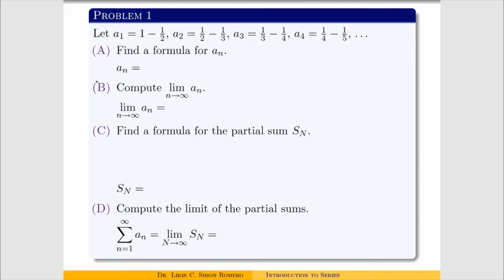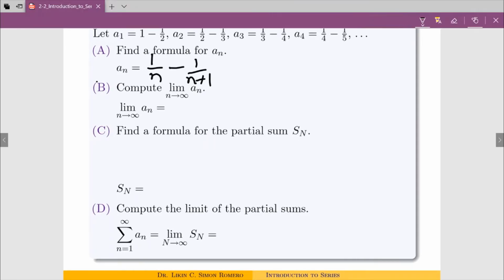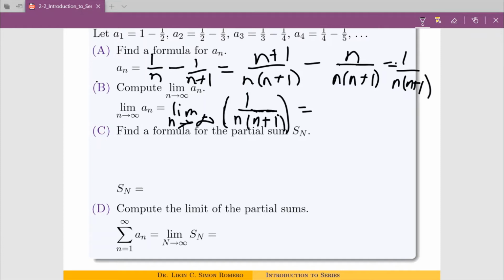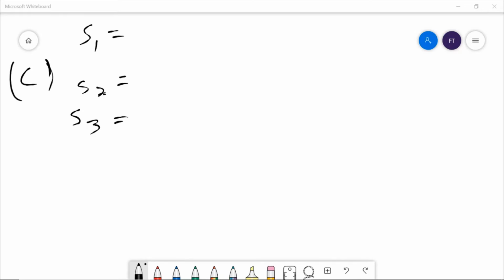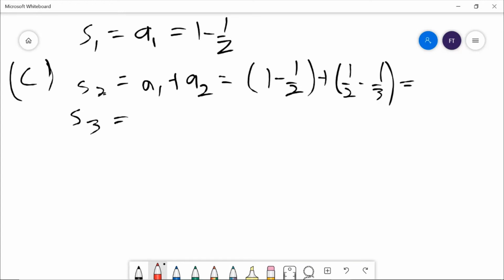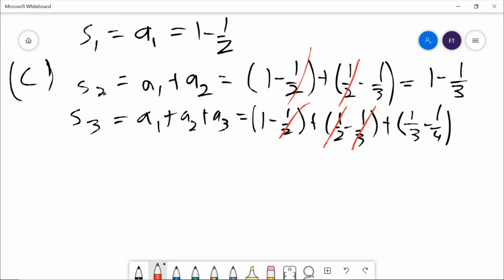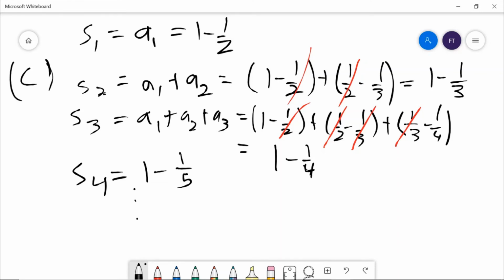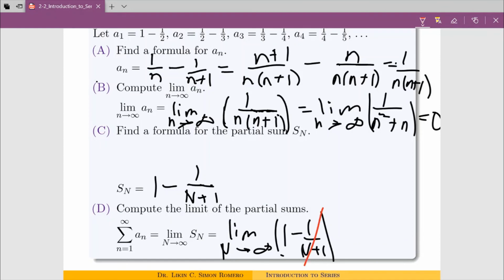2.2 Introduction to Series (part 2)